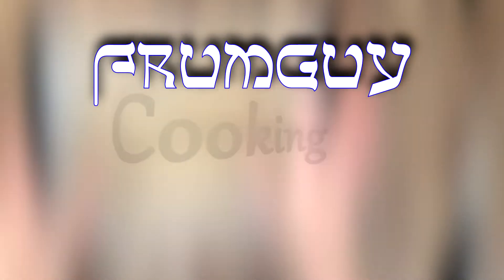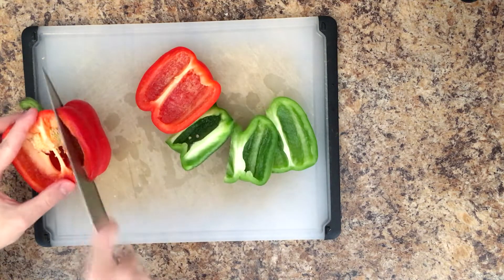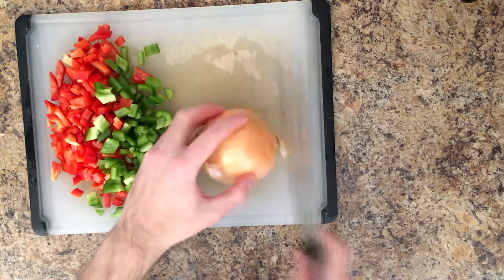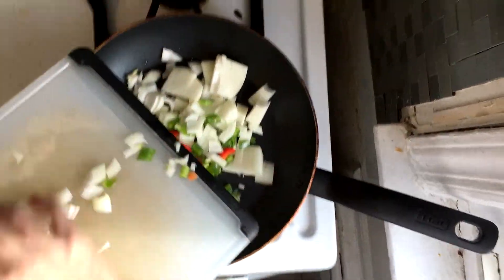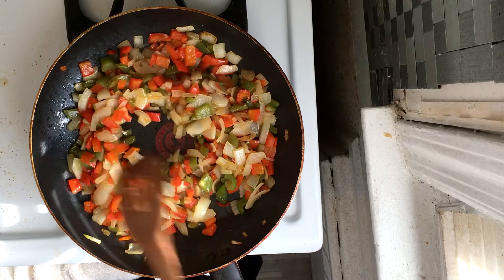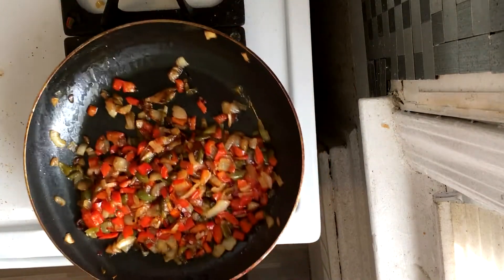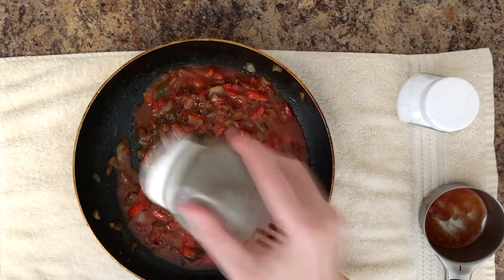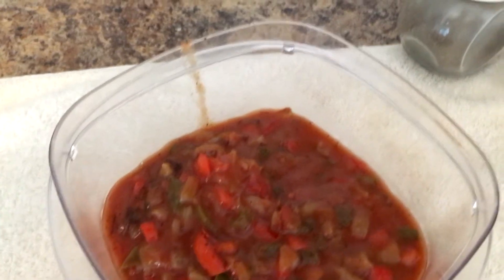FrumGuyCooking makes: Matbucha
In my first video I offer a new and simple take on this Middle Eastern classic dip/spread.